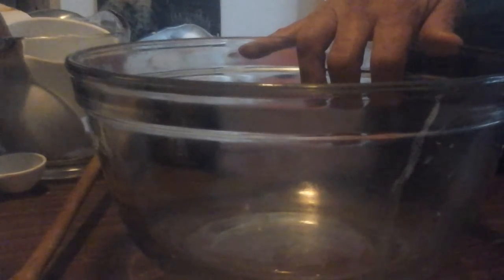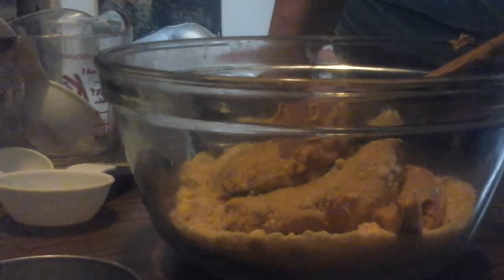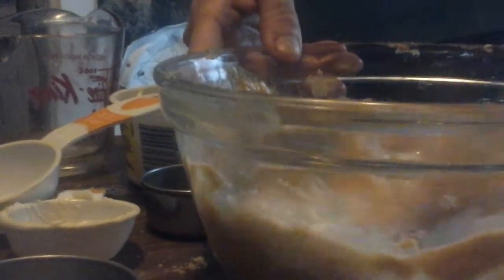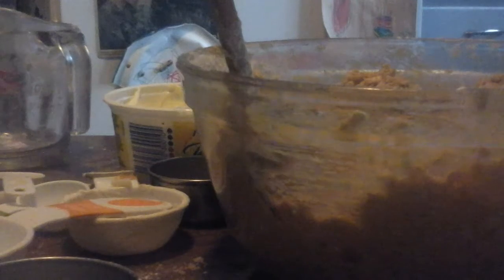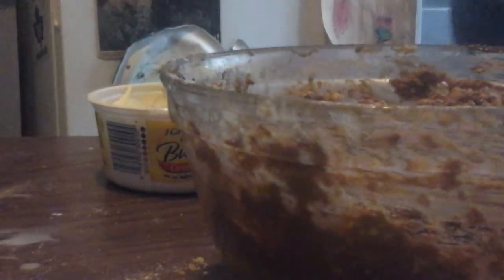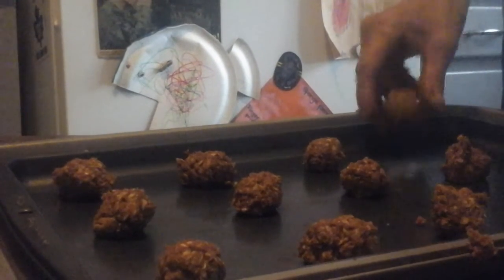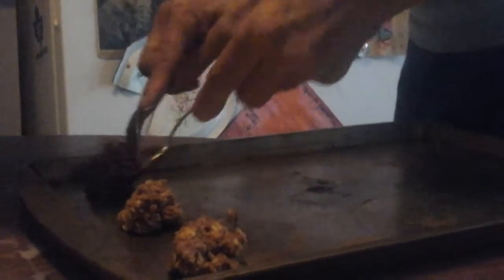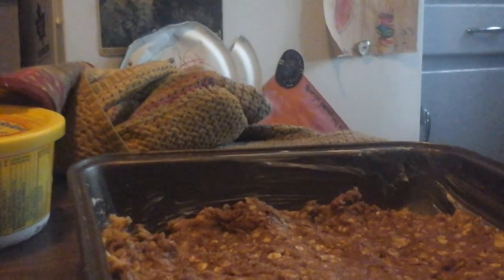Chocolate peanut butter dreams